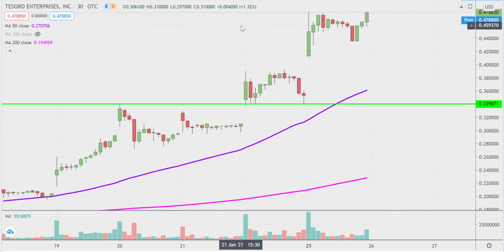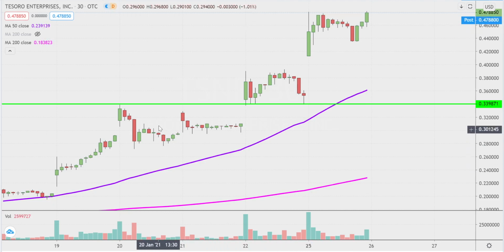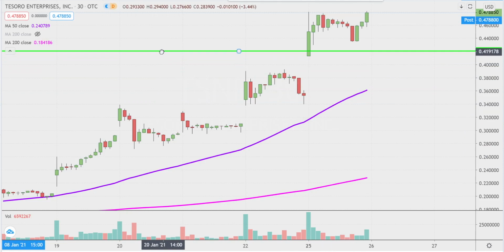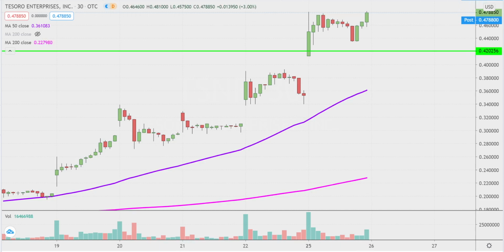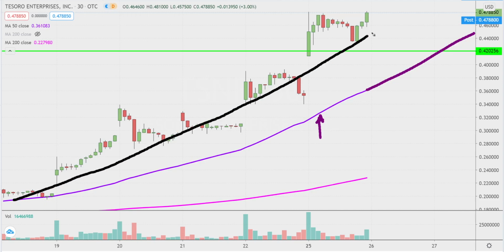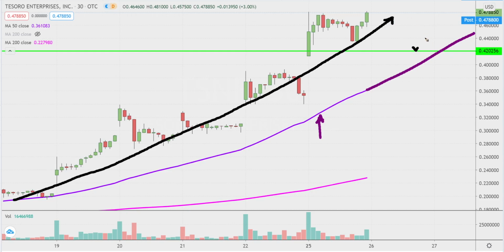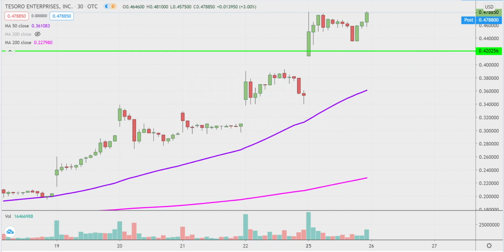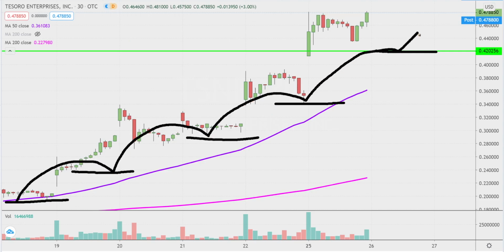Tesoro Enterprises, Inc. - TSNP Stock Chart Technical Analysis for 01-25-2021